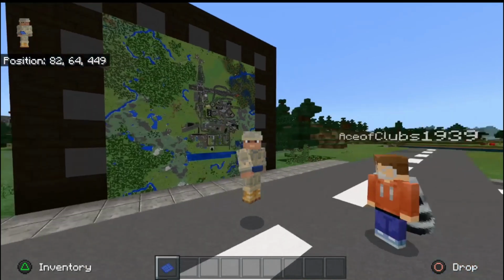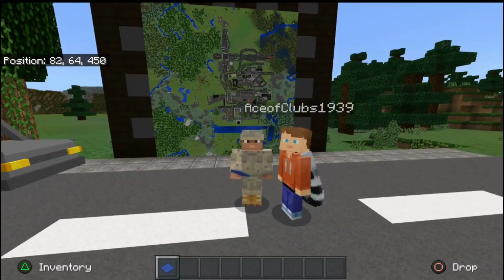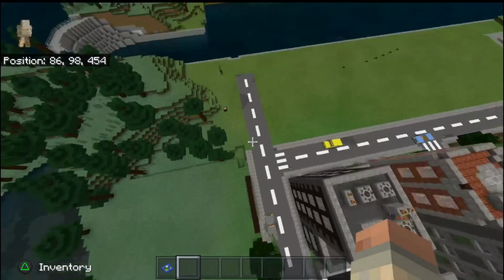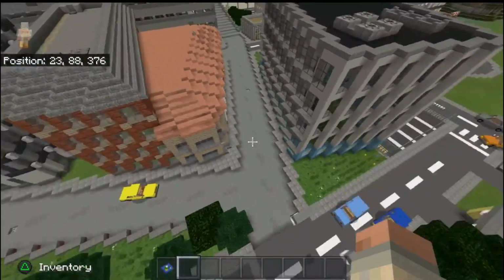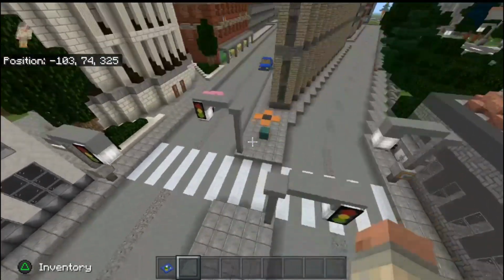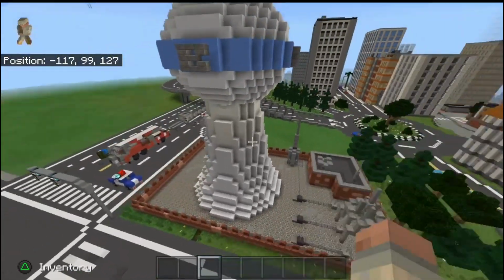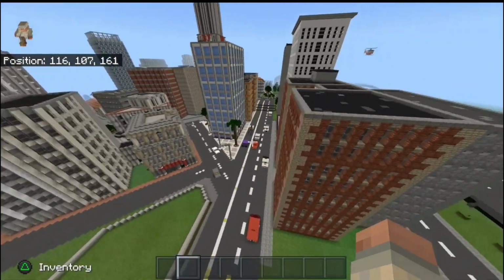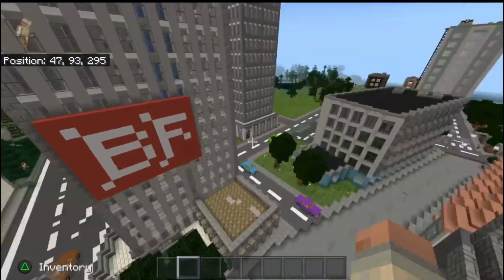Greenhill City | Massive Realistic Minecraft City Tour | 2021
AceOfCulbs Instagram:
Broyinnn

Shoutout to the Tier 3/4 Members!
NoTimeToParty
Barbarian King
D Vill
Willow
EmpireKing